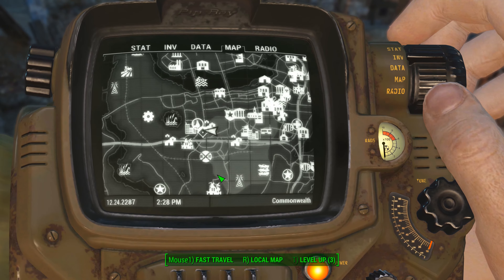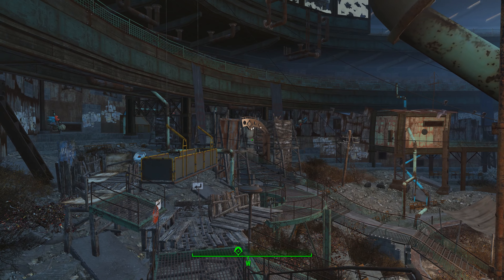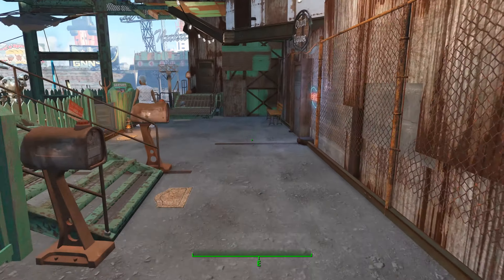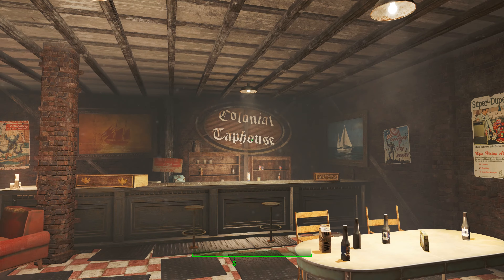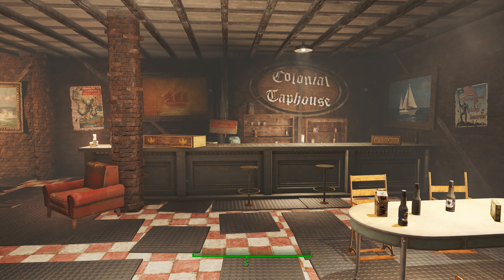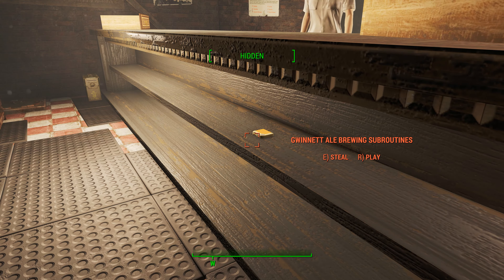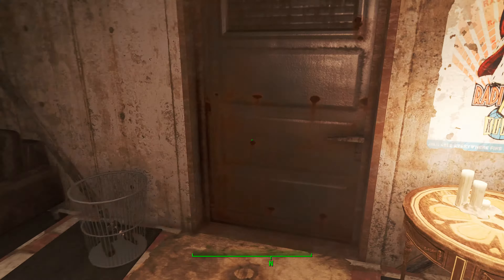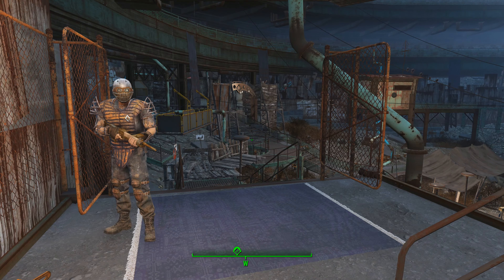Fallout 4 - Gwinnett Ale Recipe Location - 4K Ultra HD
Trying to find the Gwinnett Ale recipe to give to your Drinking Buddy? This video will help you track it down inside Diamond City's Colonial Taphouse.  See below for more recipes!